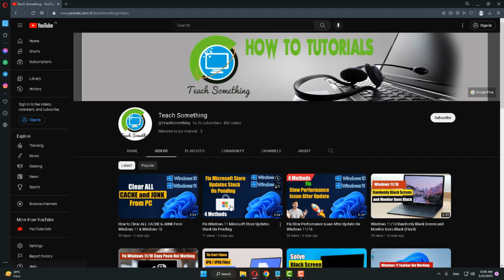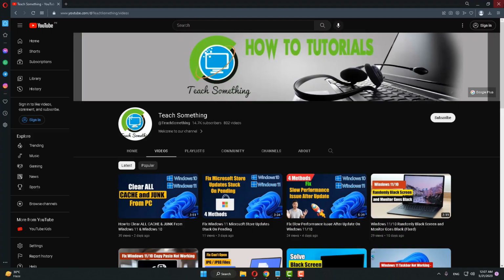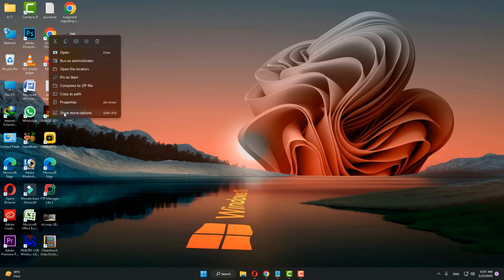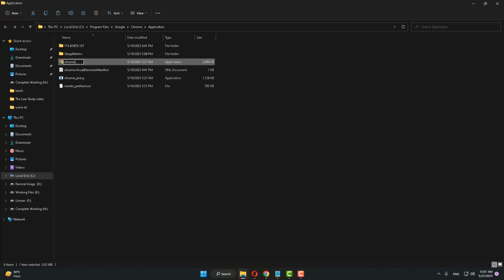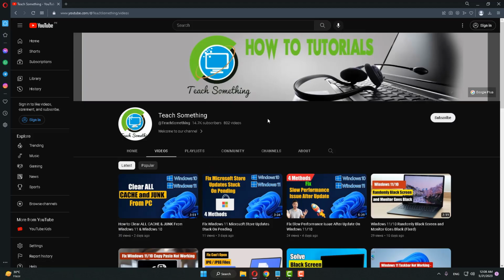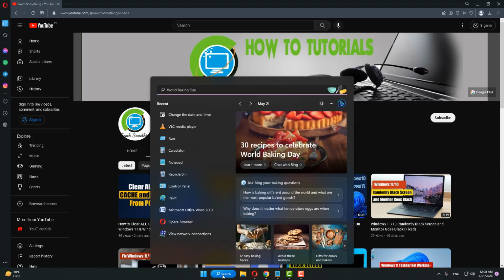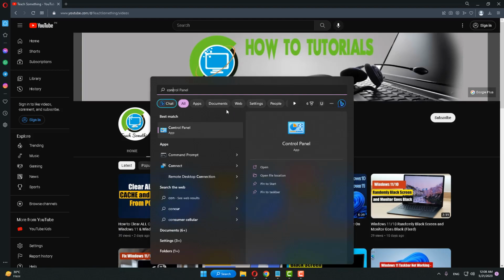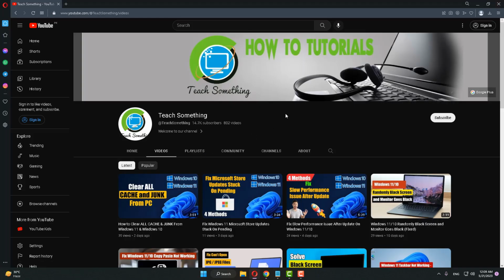Fix Chrome Not Opening on windows 11/10/8/7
In this video tutorial i will teach you about Fix Chrome Not Opening on windows 11/10/8/7.